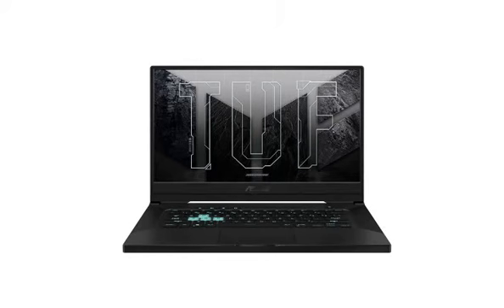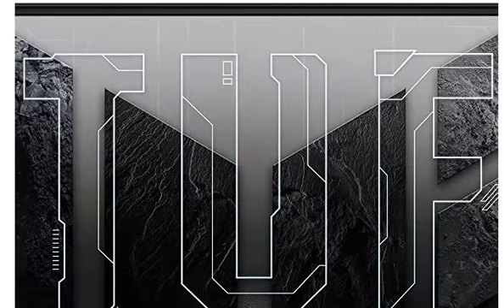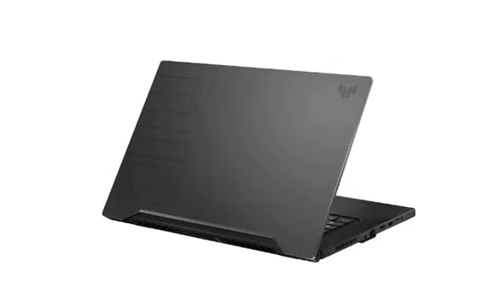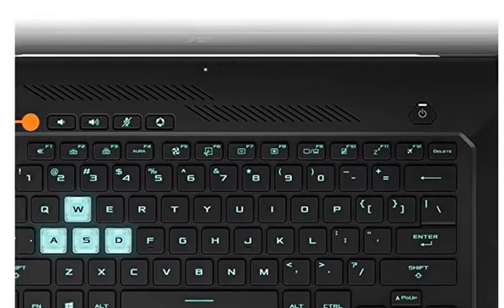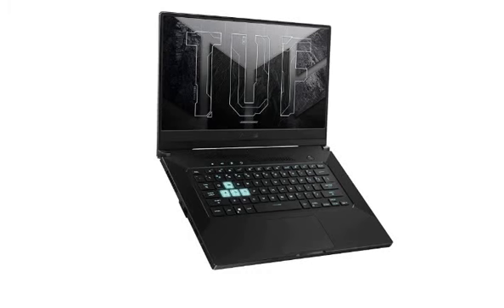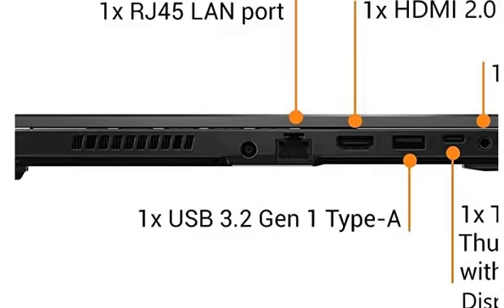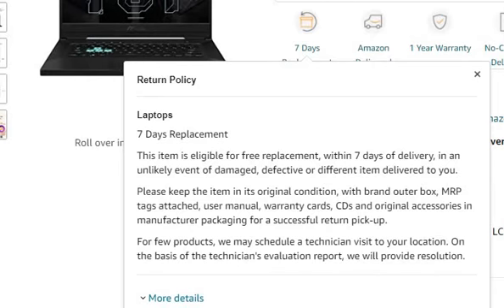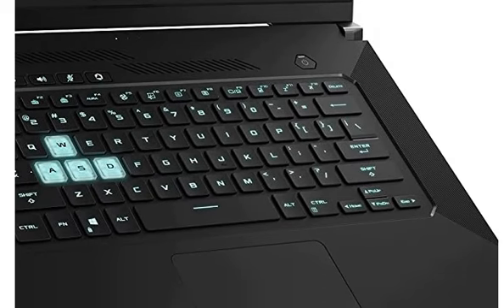ASUS TUF Dash F15 (2021), 15.6" (39.62 cms) FHD 144Hz Gaming Laptop FX516PE-HN089TS reviews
Purchase from Amazon

This video gives you a brief detail and review of ASUS TUF Dash F15 (2021), 15.6" (39.62 cms) FHD 144Hz, Intel Core i5-11300H 11th Gen, RTX 3050 Ti 4GB Graphics, Gaming Laptop (16GB/1TB SSD/Office 2019/Windows 10/Eclipse Gray/2 kg), FX516PE-HN089TS.